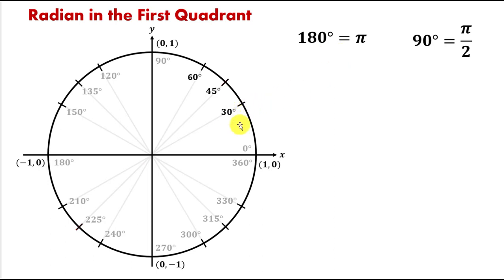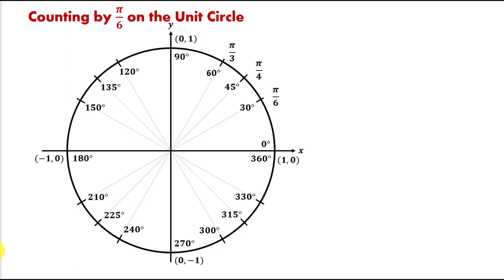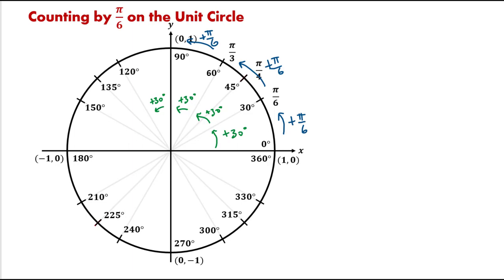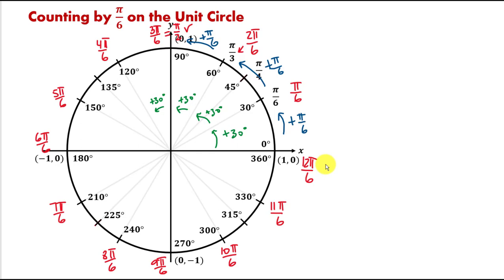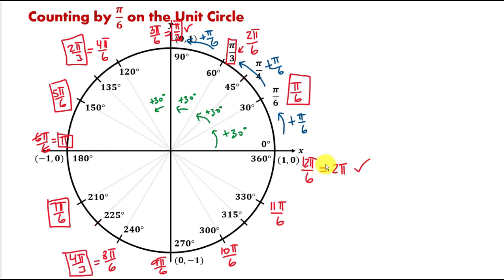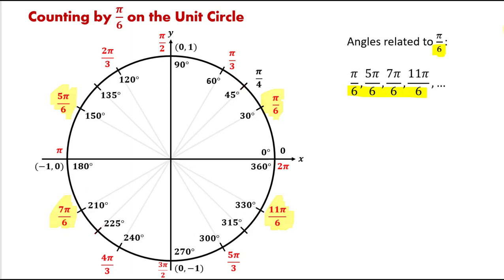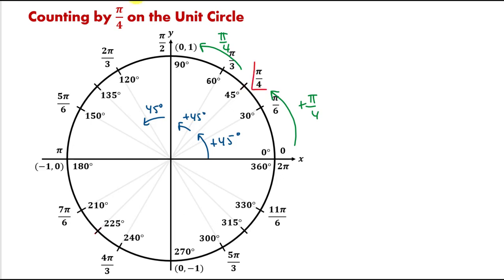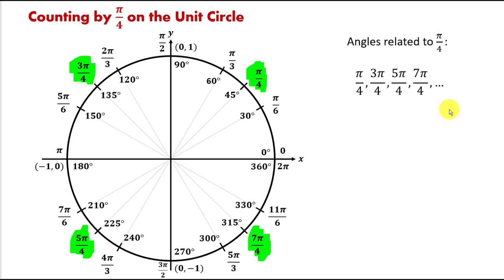Radian Measures Around the Unit Circle